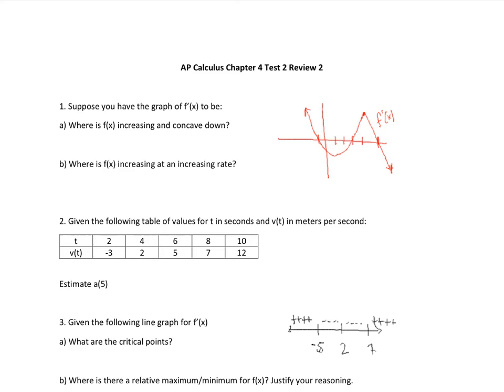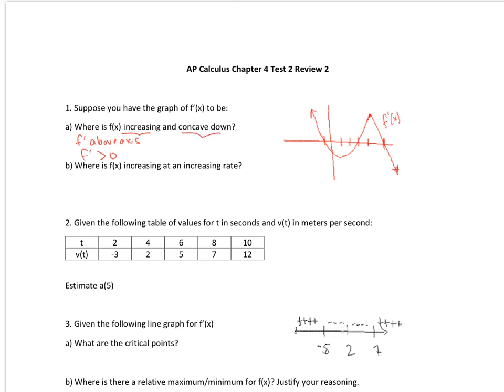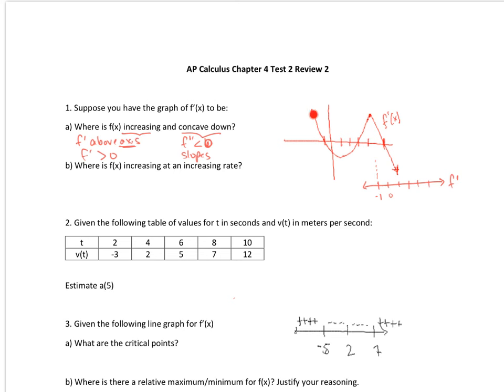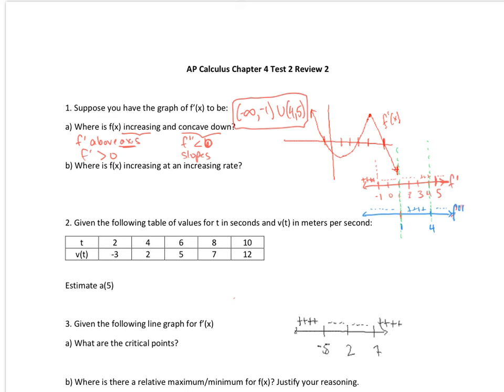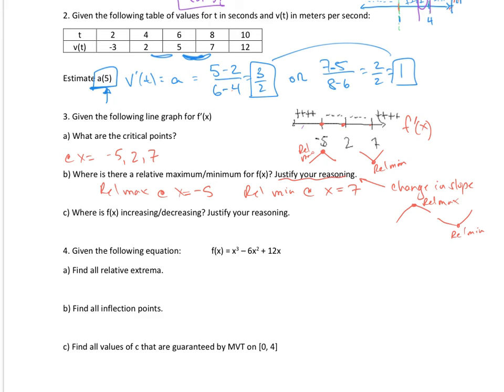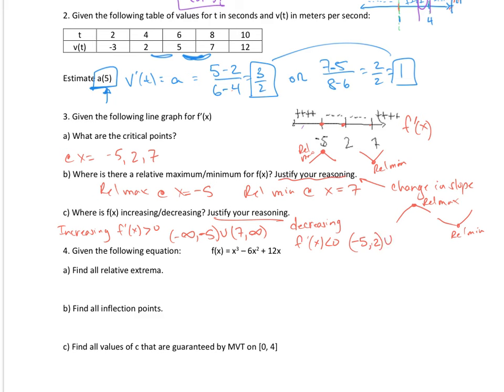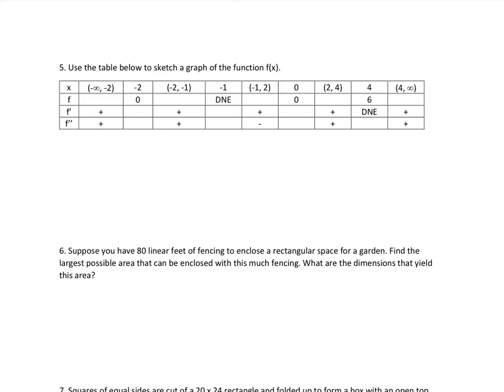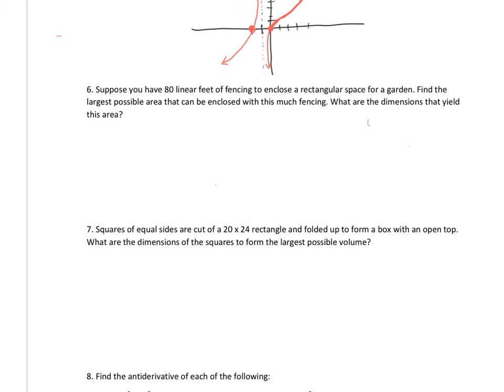Chapter 4 (Whole Chapter) Review 2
This is the video that corresponds to your chapter 4 review 2 that was handed out in class.

**On #2, you MUST use the interval between t=4 and t=6. You should not use from t = 6 to t = 8. Sorry for the error.